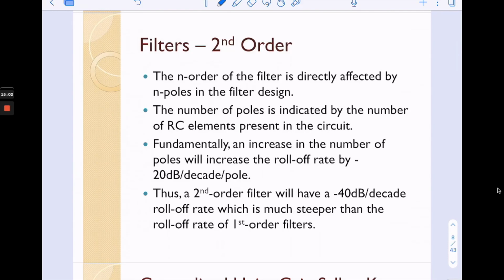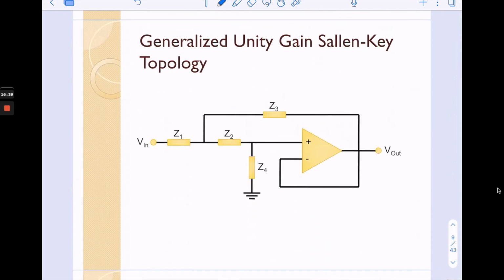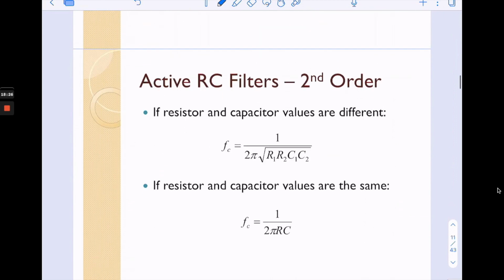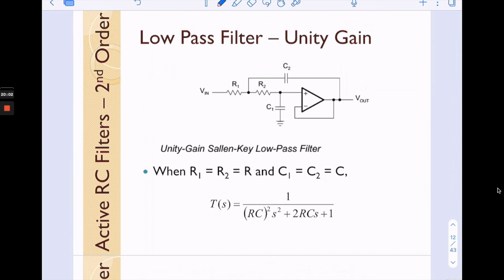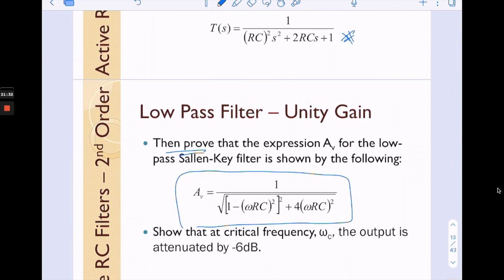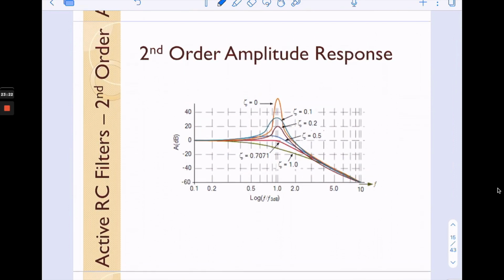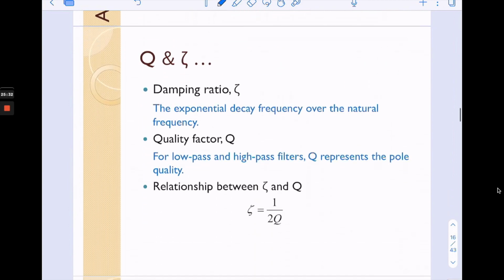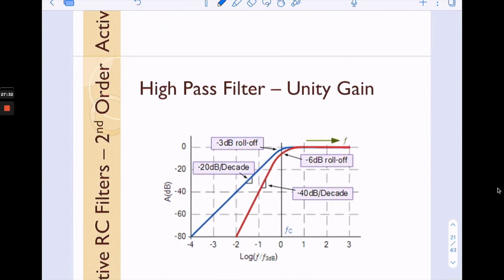Analogue Filter - 2nd Order Filter Unity